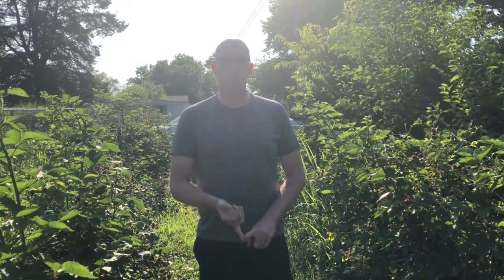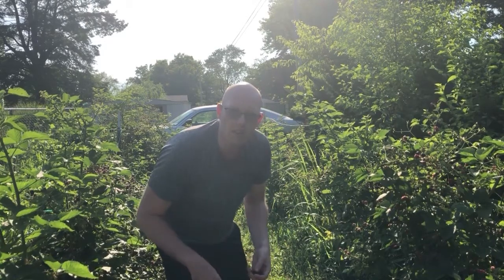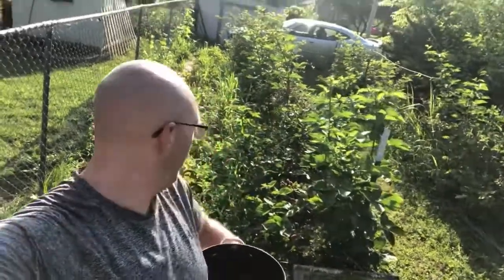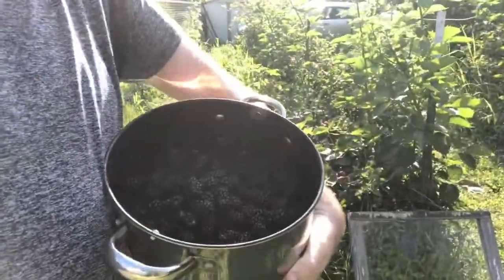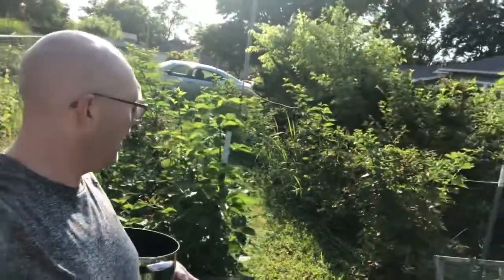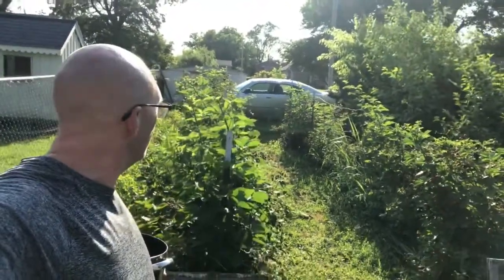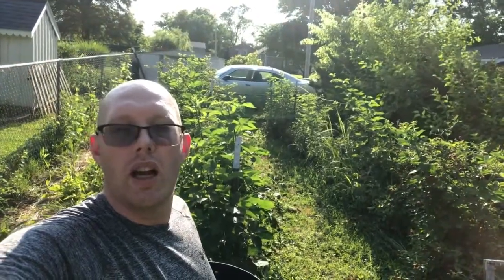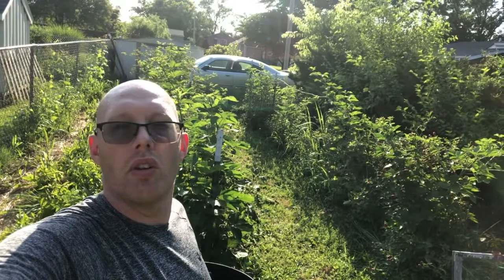Picking Apache Blackberries June 17th 2021, 5th picking How Much Will We Pick Today